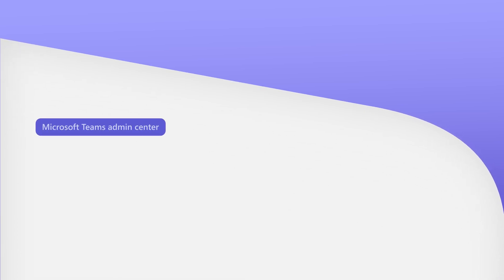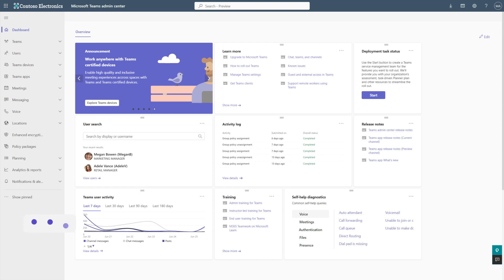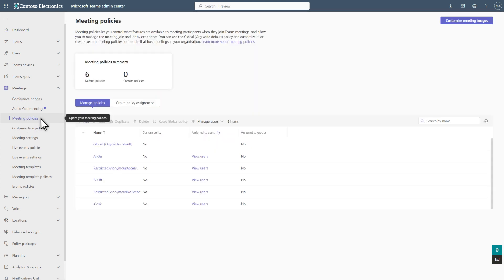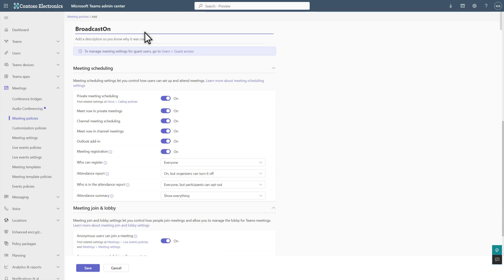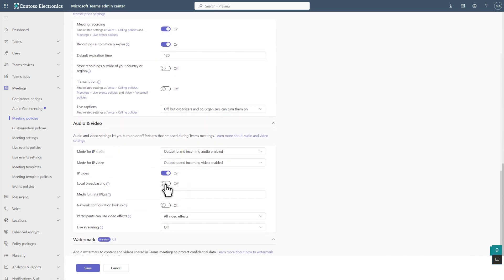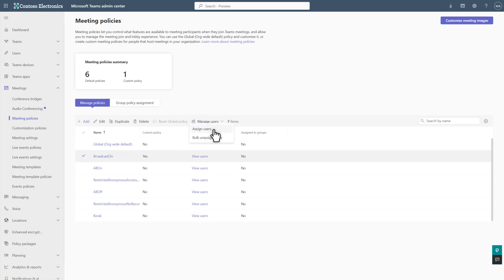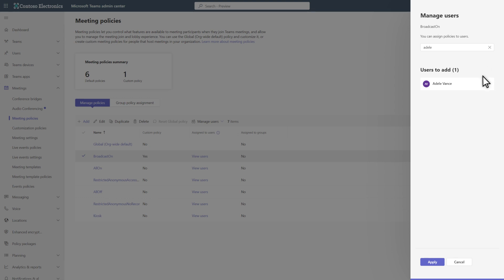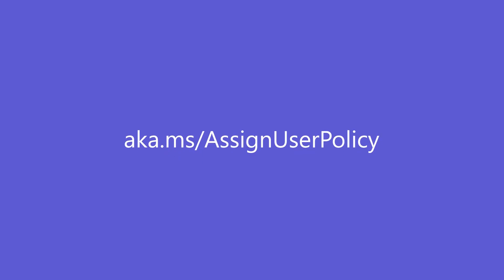Create and assign custom meeting policy to users In Teams admin center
In this video, you will learn how to get into your policies list and create a new custom policy and then assign it to an individual user or several users.

To learn more on creating and assigning a meeting policy to users